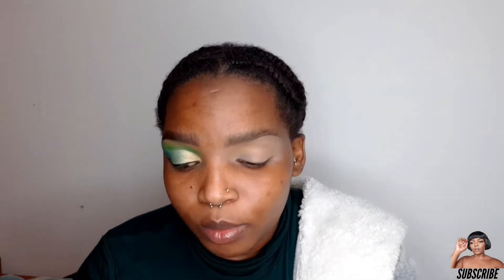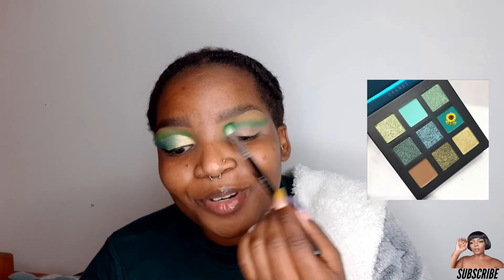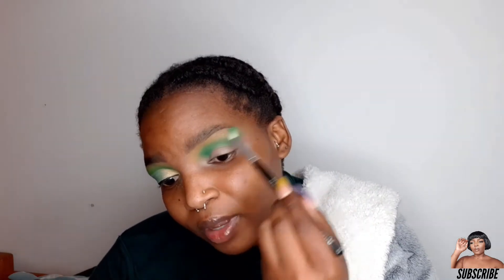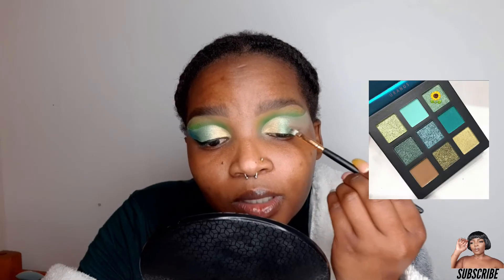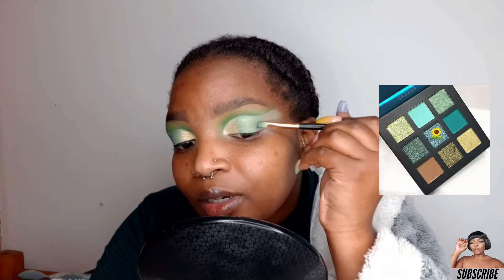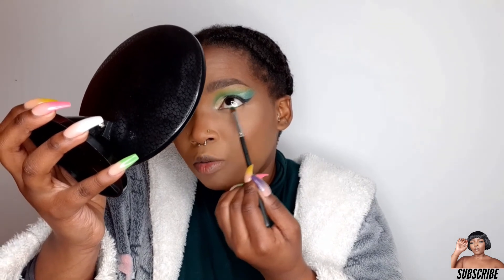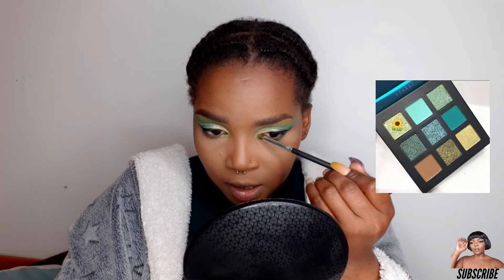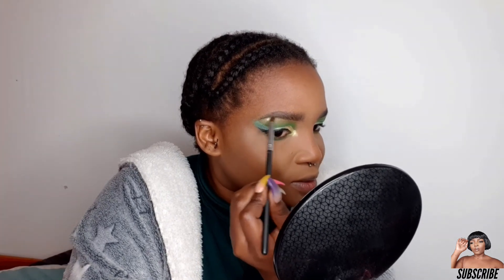GREEN WINGED OUT CUT-CREASE | FEELING LIKE A MERMAID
Did green mermaid winged cutcrease using some very affordable eyeshadow palettes. This look is very beautiful and easy to follow.

Will also be posting 3 videos this week so I can catch up on my monthly quota.